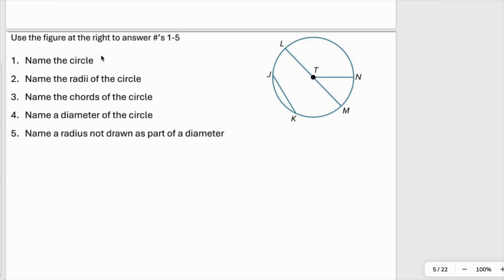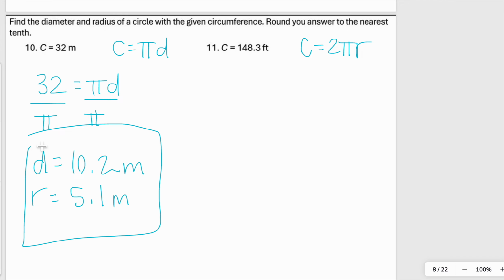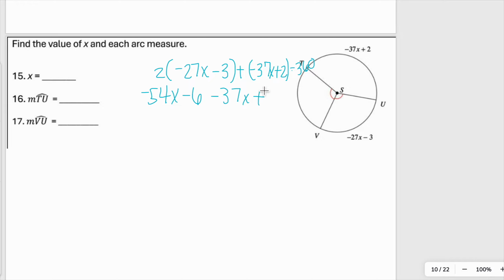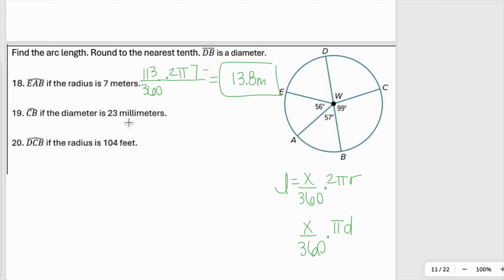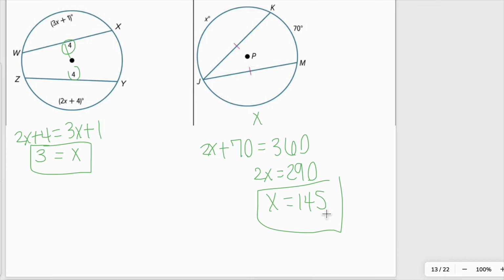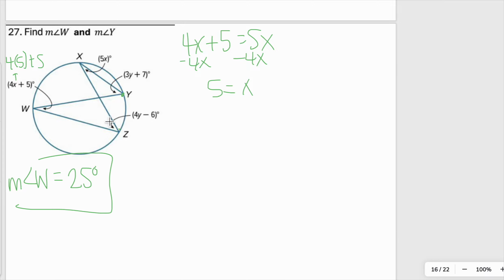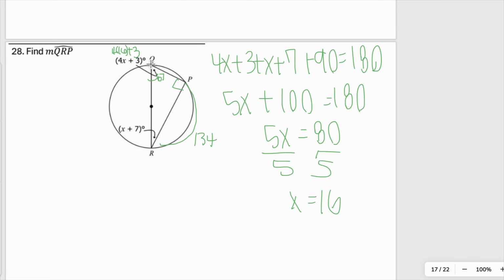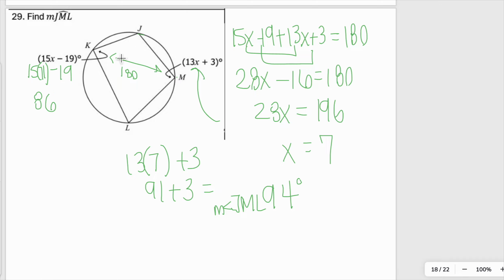Unit 10 Quiz Review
Review with me for your Unit 10 Quiz!
Lessons 10.1, 10.2, and 10.3 from Reveal Geometry McGraw Hill Math